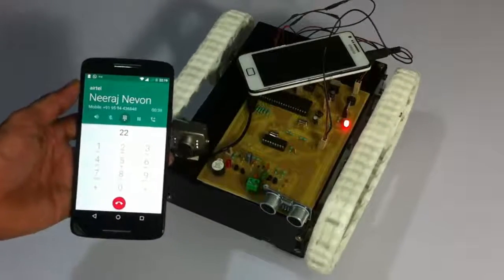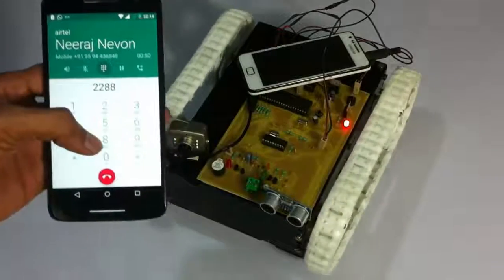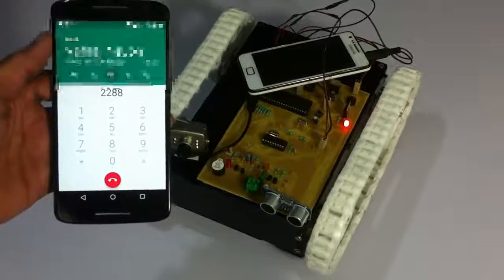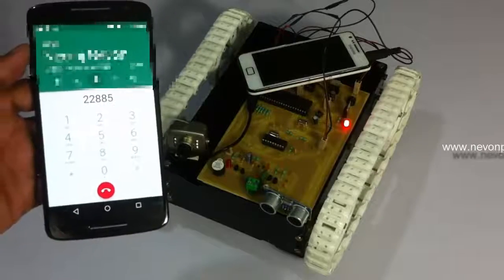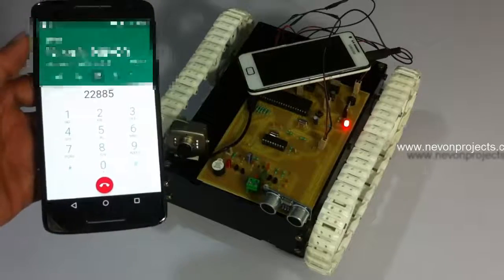Long Range Spy Robot with Obstacle Detection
An advanced long range spying robot with night vision camera that can be controlled over very long distances with obstacle detection system that detects any obstacles and avoids it.